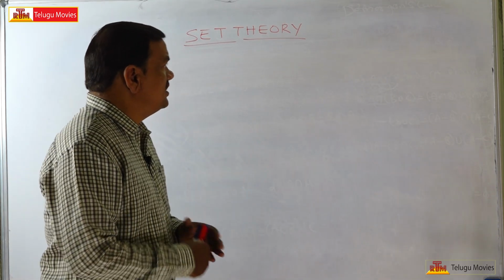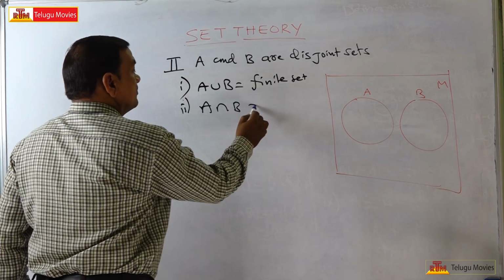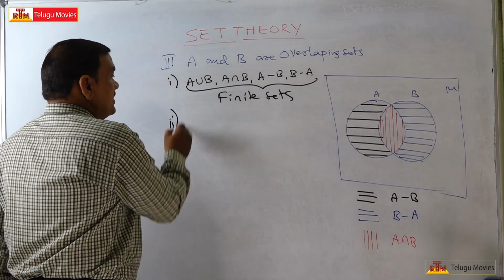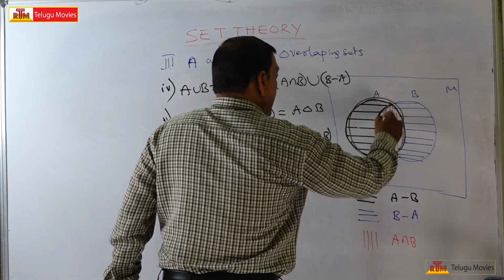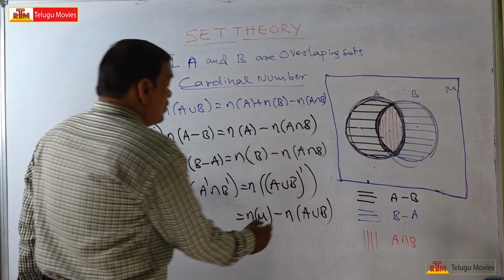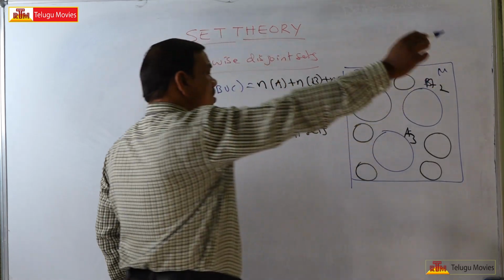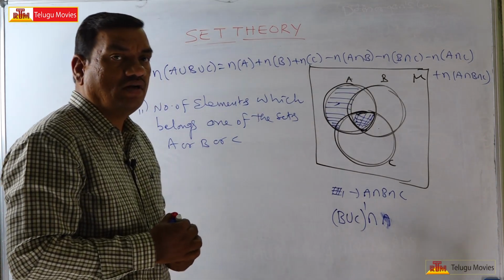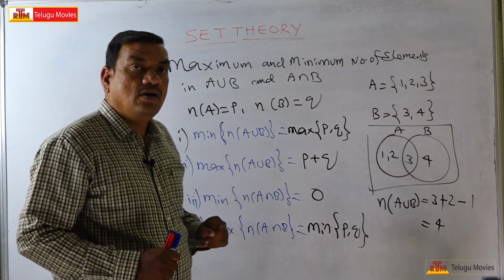Introduction To Set Theory - important Concepts - Part 4 | SK Jani Basha | Mathematics